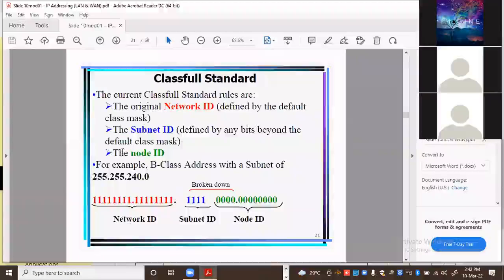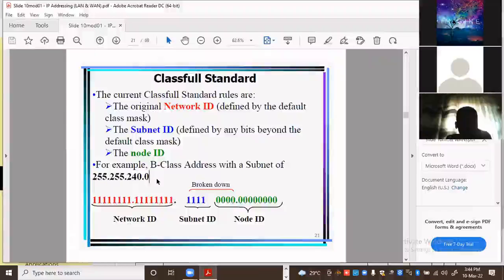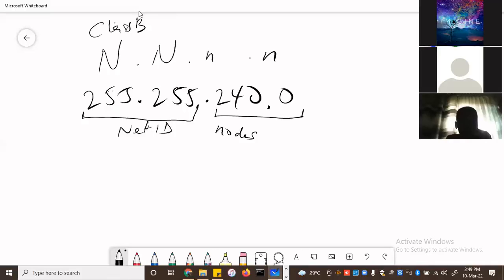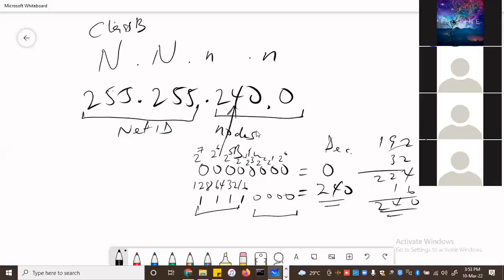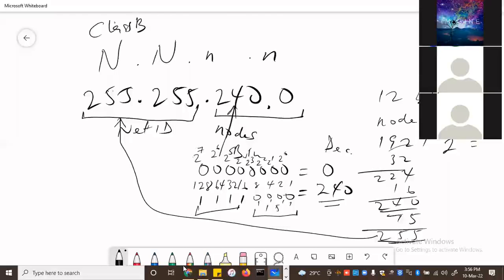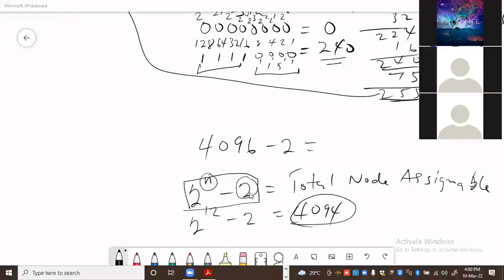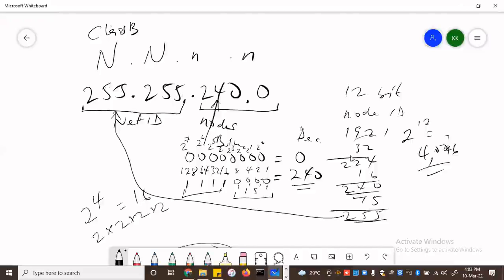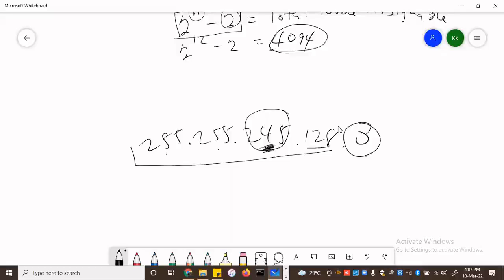IP Addressing - Part 6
Video Lectures on IP Addressing (LAN & WAN)